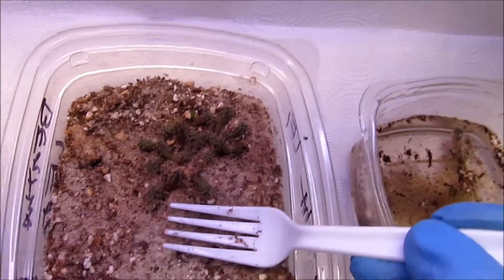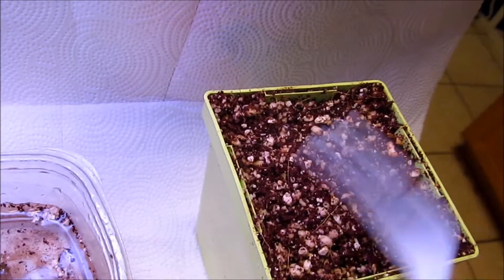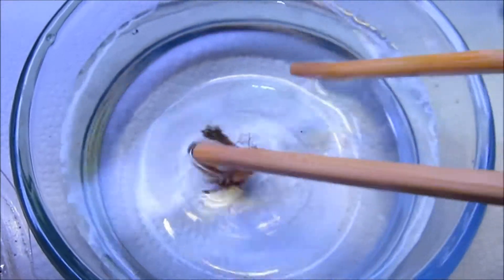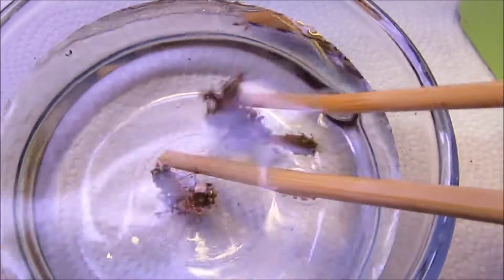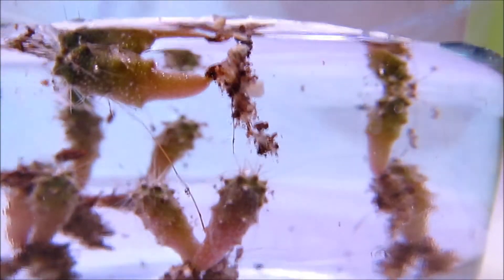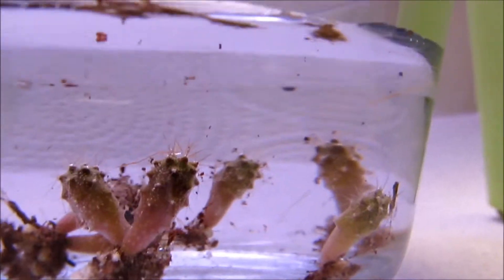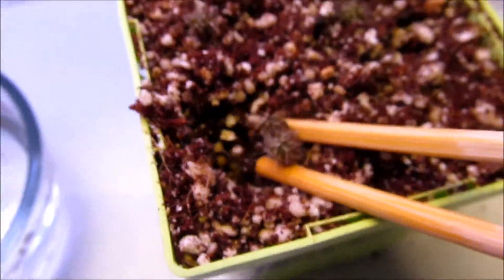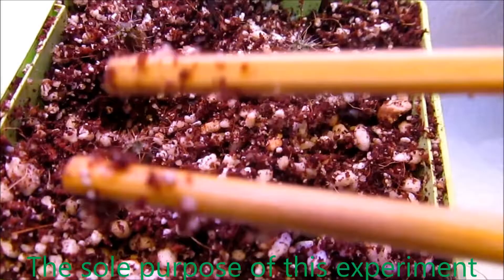Cactus Seedling Smackdown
Being somewhat new too growing cactus (it's the start of my 2nd year), I'm been nervous when it came time to dig up my little seedlings and transplant them.
I was feeling froggy today and decided to do a test with a bunch of them. I was as rough and careless with them as I could picture a newbie being, so we could see if the seedlings would survive being abused and tossed around and then replanted - or would they be delicate little wimpy sprouts and fall over and die?